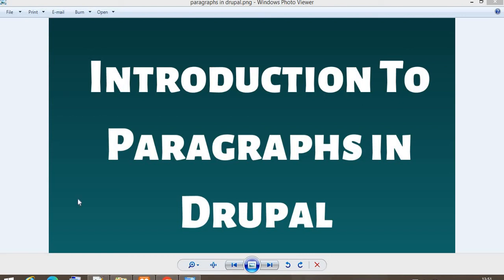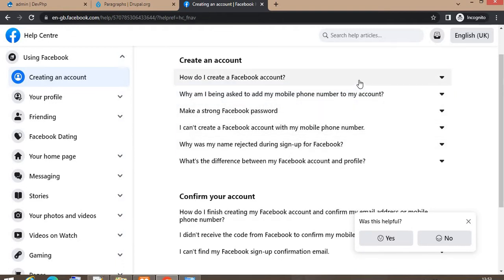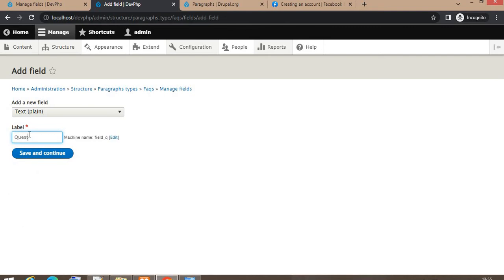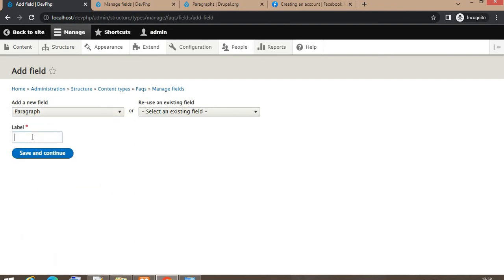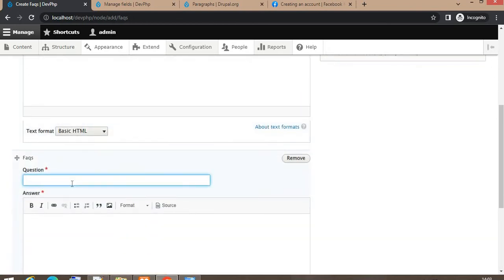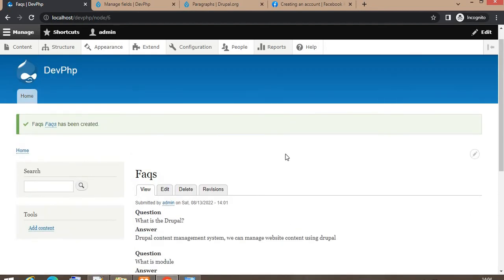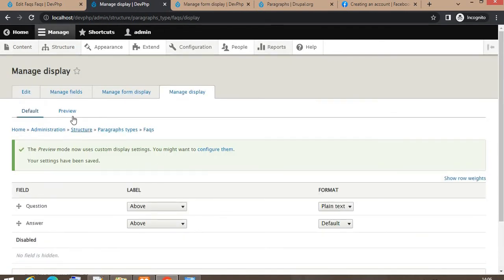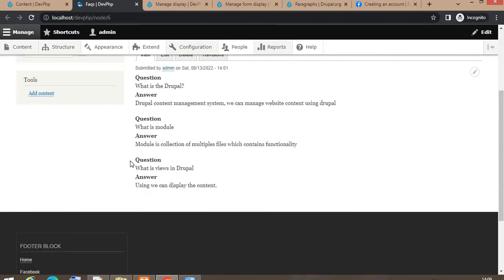Paragraphs module in Drupal | Introduction to Drupal paragraphs module in Drupal 9 and Drupal 10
In this video explained about the paragraphs in Drupal 8, Drupal 9 and Drupal 10
Introduction to paragraphs.
How to add the paragraphs in content type.
Edit modes in paragraphs.
Paragraphs module in drupal.